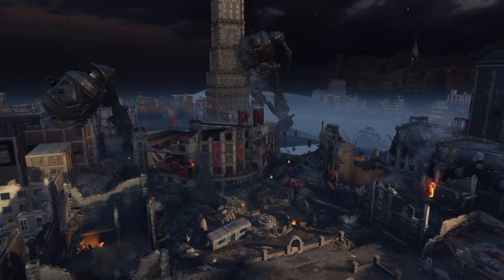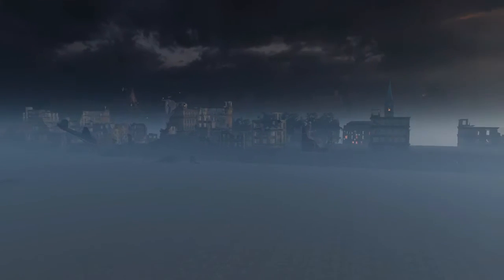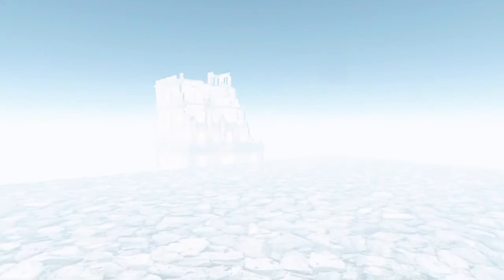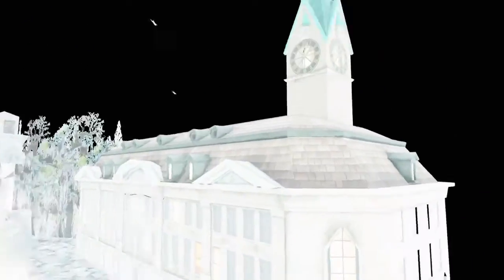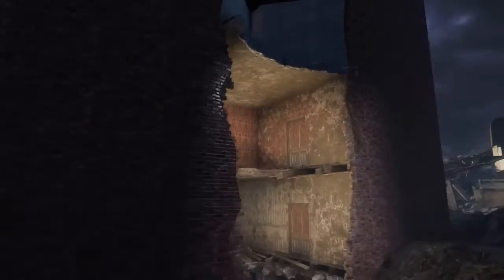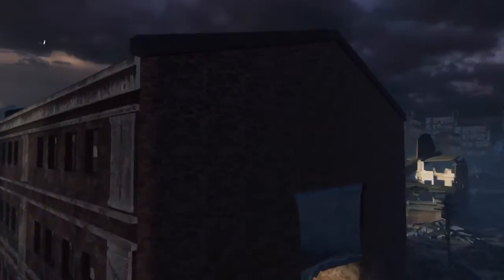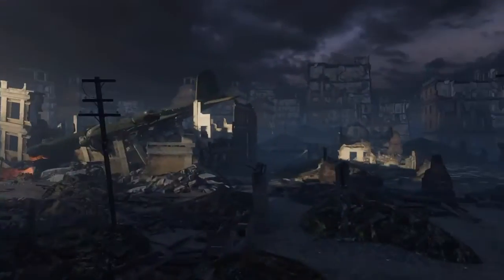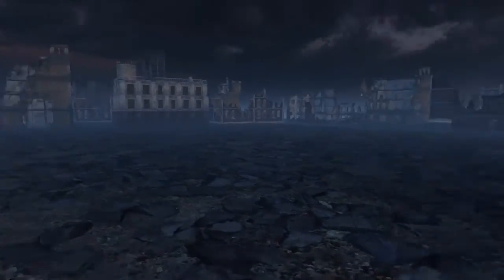BO3: "Gorod Krovi" OUT OF THE MAP No Clip EXPLORATION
Leave a like on the video if you enjoyed.